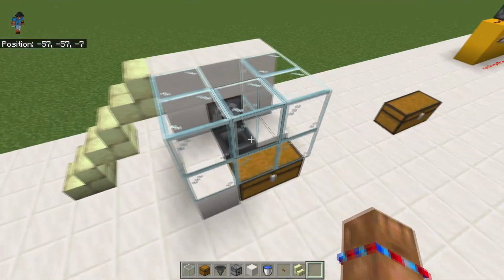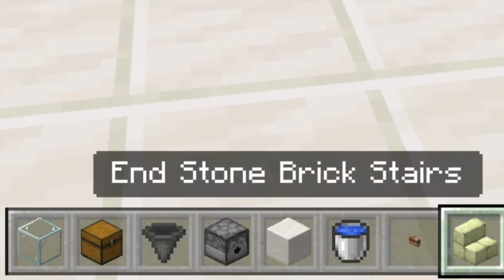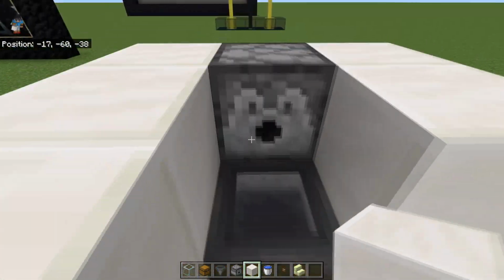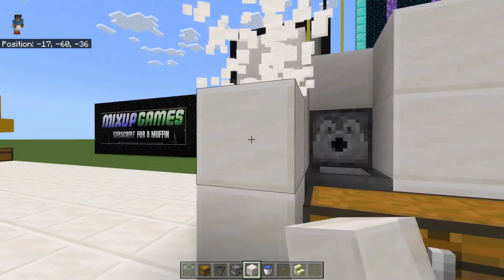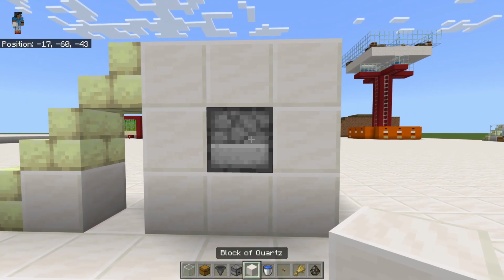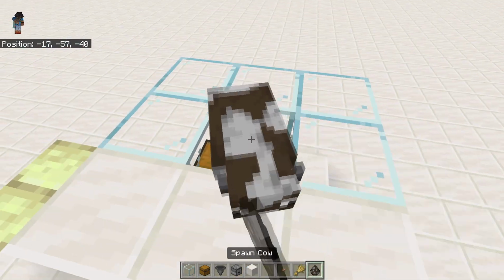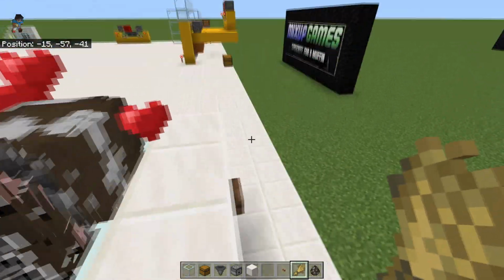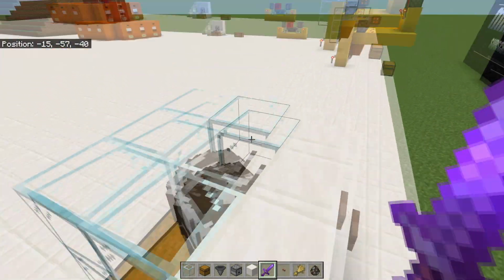EASY Food Farm in Minecraft 1.19 + 🧱 (Java & Bedrock Edition) 🌟 MixUpGames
This is a really cheap and quick build food farm.
In the early Game its the fastes way to get food or leather and wool in my opinion.
So call it Food Farm - Lether Farm - or Wool Farm xD

I'd appreciate a like or a sub :)) Thanks guys!